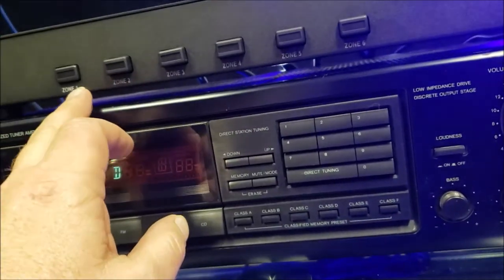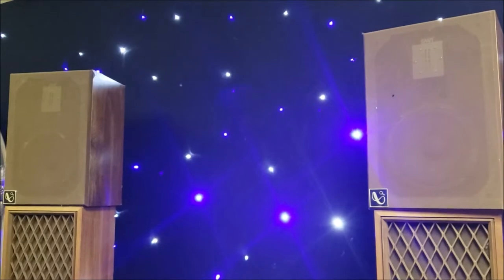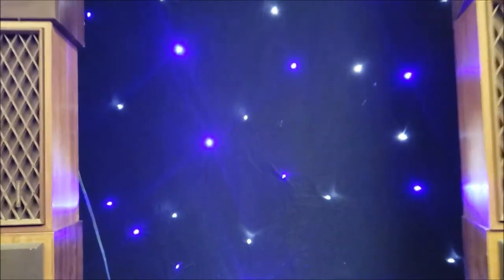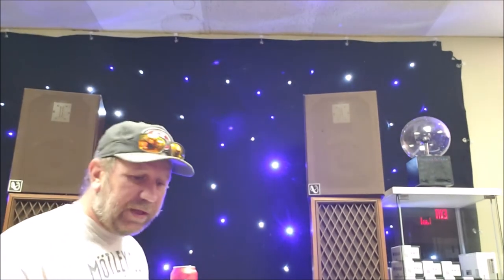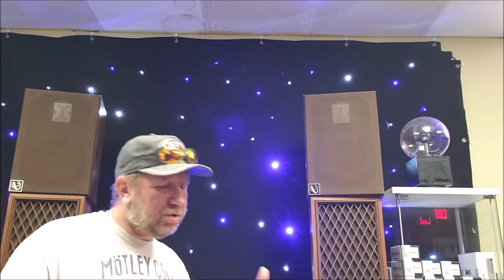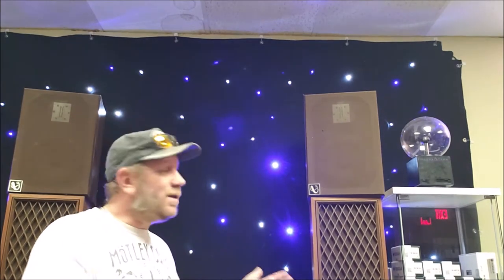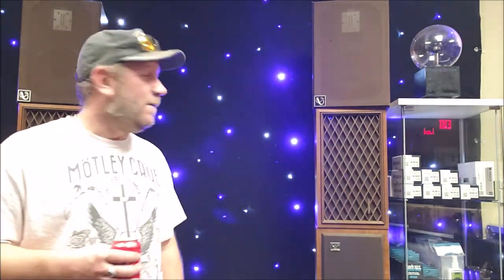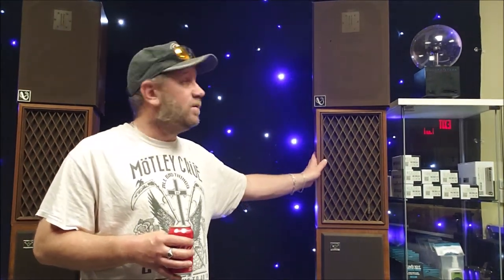speaker test 3 headed monster test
We tested the Cerwin-Vega D1 against the Realistic Nova6 and Infinity QE.
This was a surprising test in many ways.
Some was negative, and some was positive.

Tribute to the music creators are in the video.